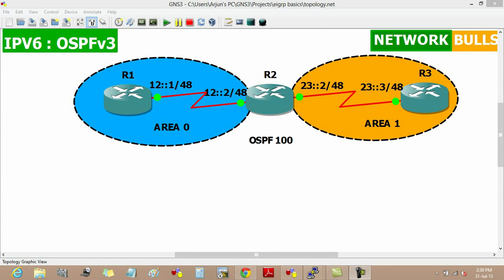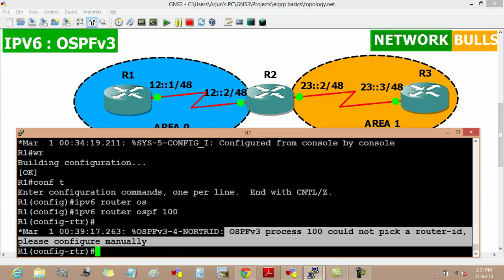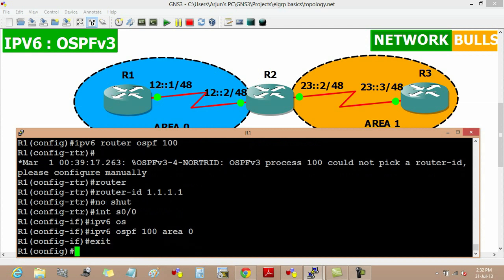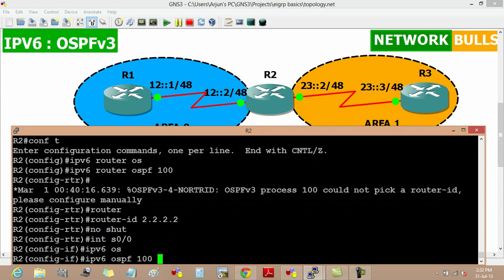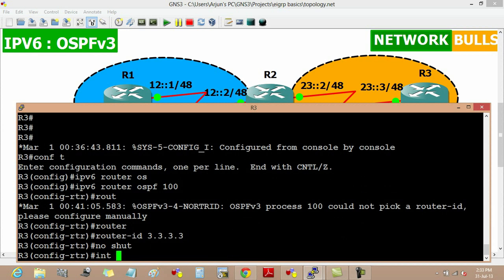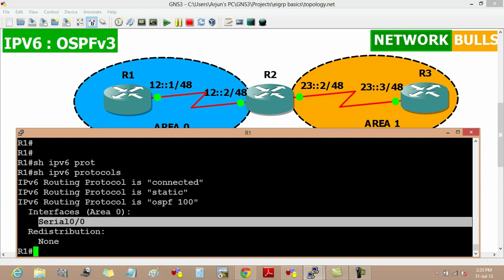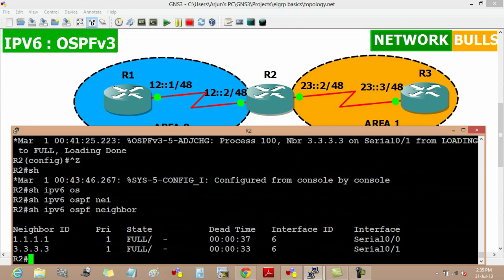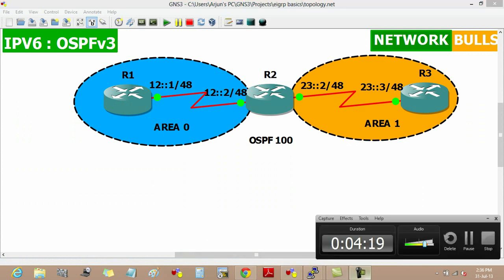OSPF Commands and Configuration in IPv6 (OSPFv3)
1) Commands for Implementing OSPF in IP version 6 (OSPF v3).
2) Reason & How to Overcome:  OSPF Process 100 Couldn't pick a Router-ID.
3) Why defining a Router-ID is required.
4) Verification commands in IP version 6 for:
   a) Routes
   b) Neighbor-ship
5) How to check OSPF in IPv6 (OSPFv3)  for
a) Neighbor-ship
  b) Routes.